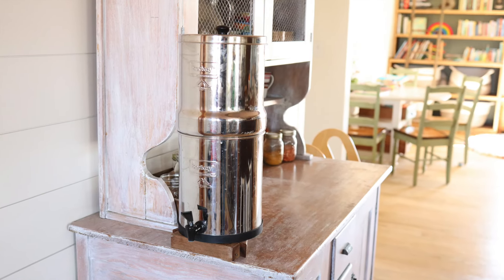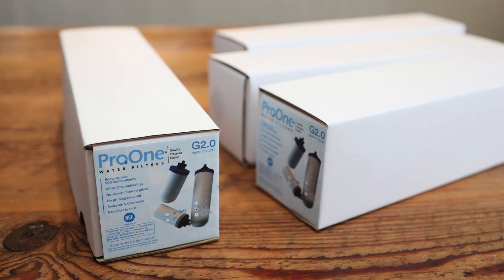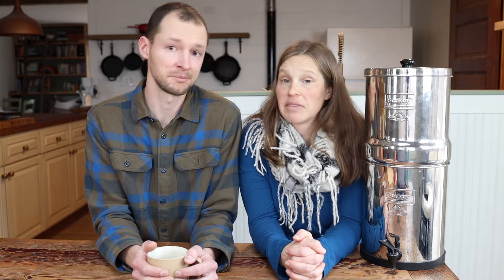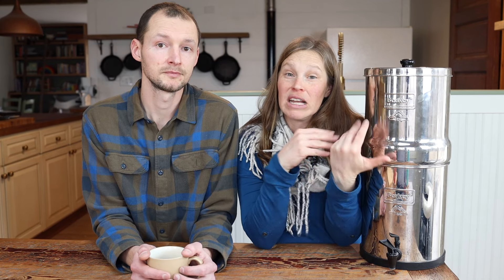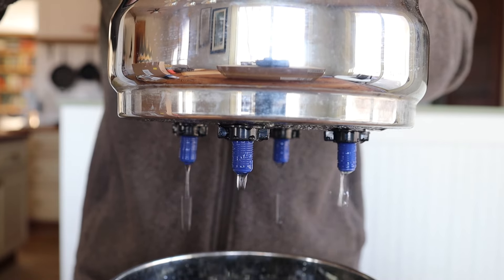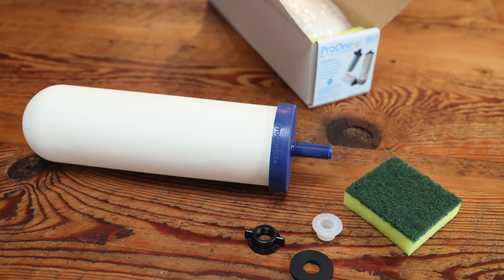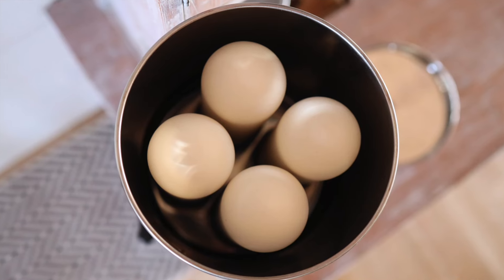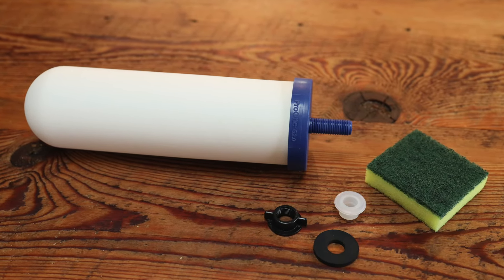We Switched to Using ProOne Filters in our Berkey | ProOne Filter Review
We’ve had our Berkey for 10 years and love it! But, when the filters recently needed replacing, we decided to try out ProOne G2.0 water filters instead. We’ll give our full ProOne filter review and why we are loving them!

This review will be more practical than technical. There’s other more thorough and researched technical reviews out there. But if you’re wondering how the swap has been to ProOne filters for a growing family, then you’re in the right place!